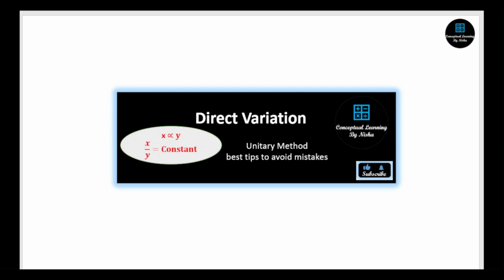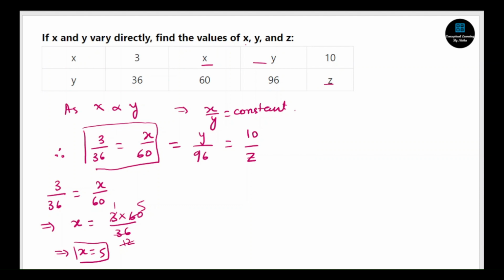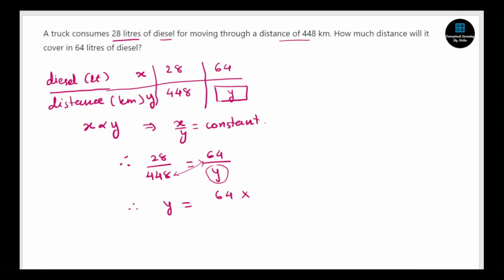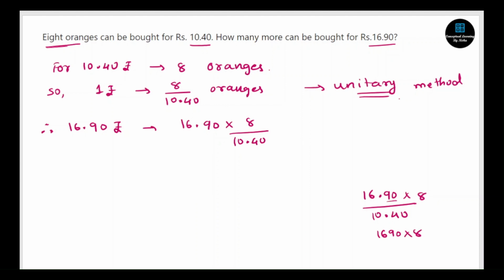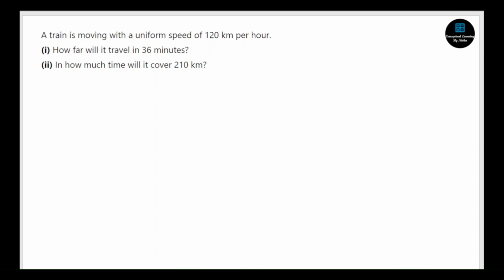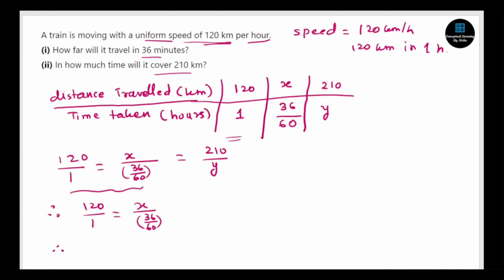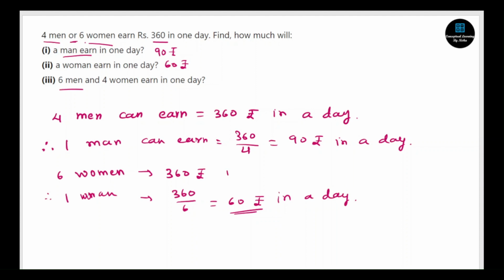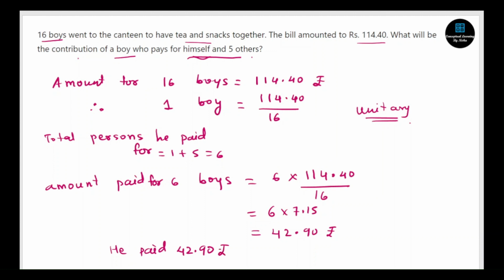Direct Variation Made Easy: Mastering the Fundamentals || Class 8 || Part 01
Learn the basics of direct variation in a simple and easy-to-understand way! This video will cover everything you need to know about direct proportion, perfect for Class 8 students. Mastering the fundamentals of direct variation has never been easier!